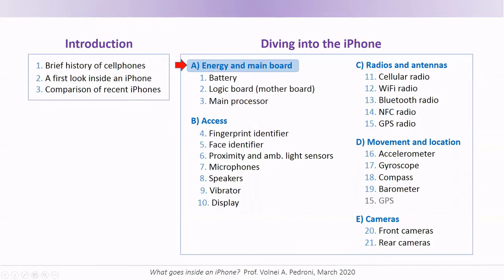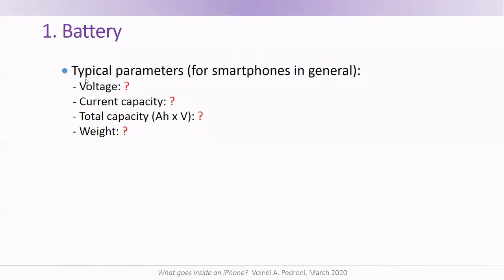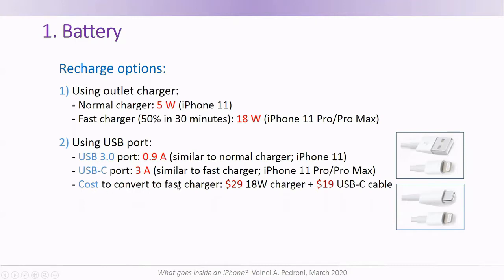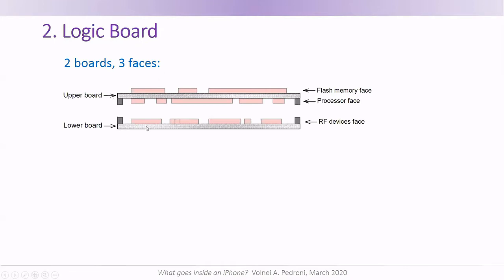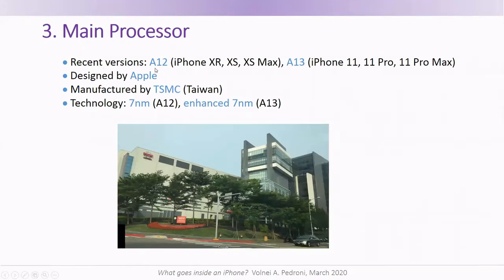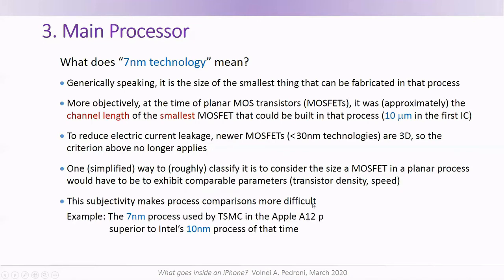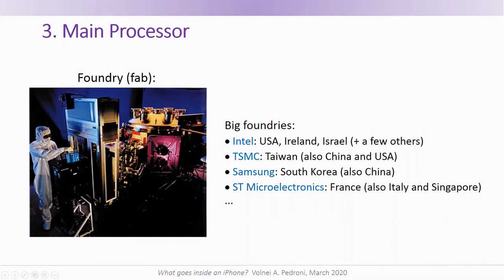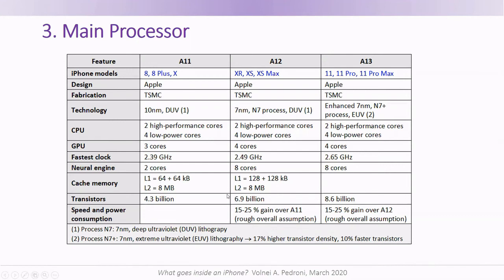Inside iPhone by V. A. Pedroni - Video 2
What goes inside an iPhone? Video 1 = Introduction. Video 2 = Energy and main board. Video 3 = Access. Video 4 = Display and touchscreen. Video 5 = Radios and antennas. Video 6 = Movement and location. Video 7 = Cameras.